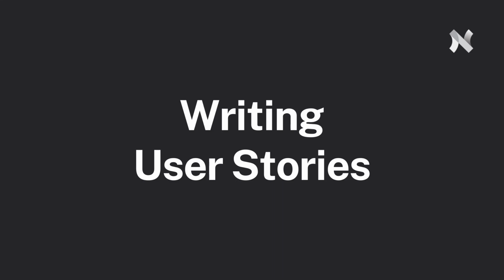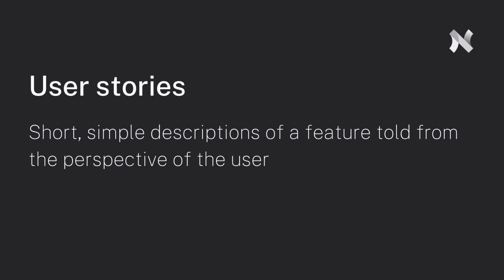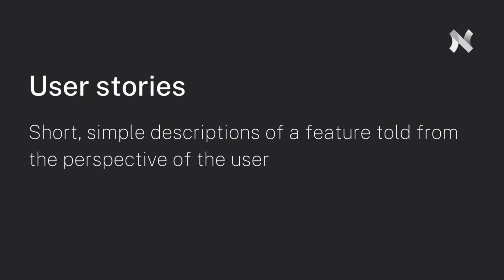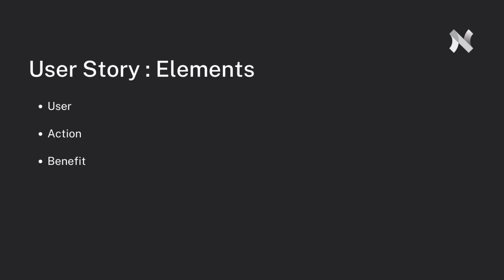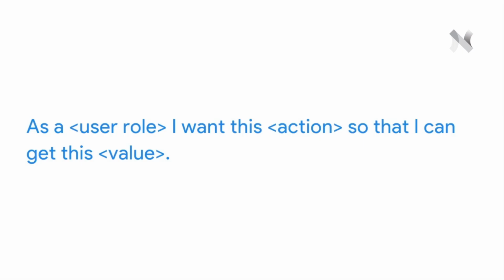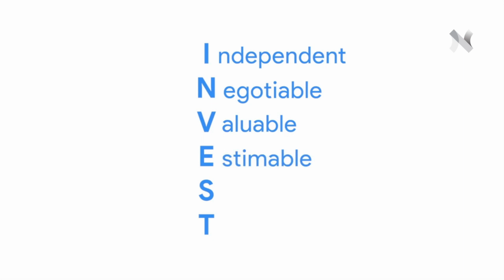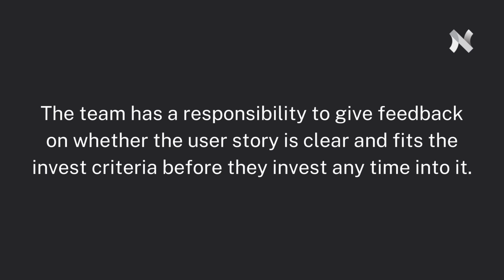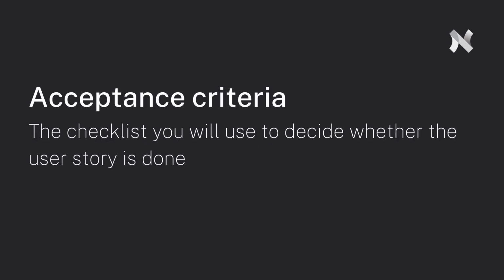5.3. Writing user stories